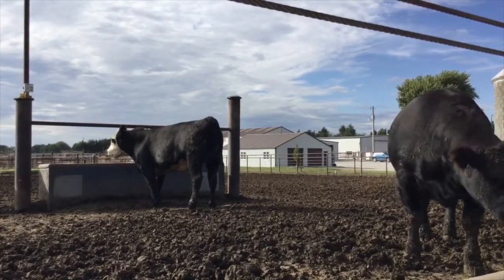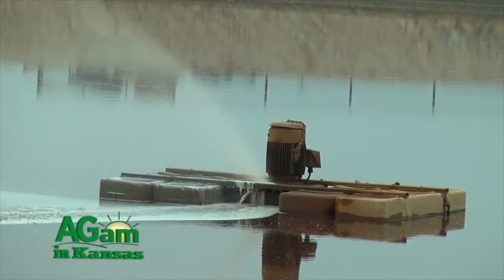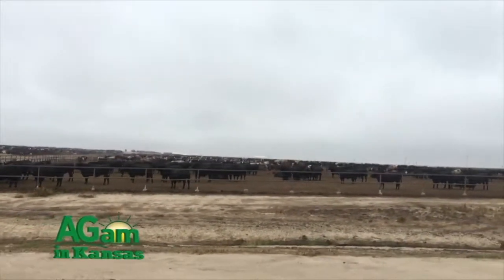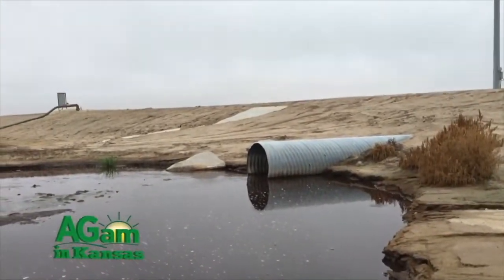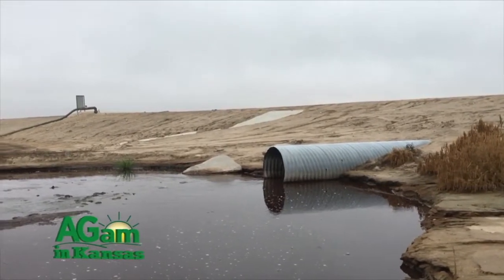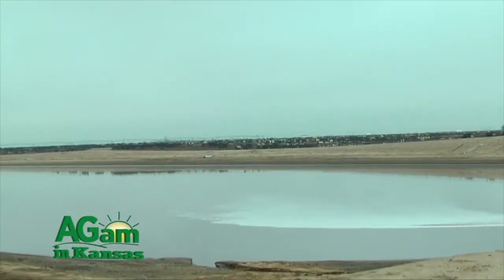Farm Factor Aaron Popekla November 21, 2017